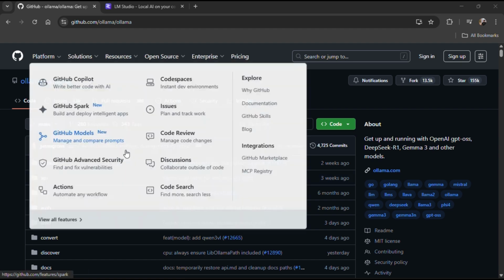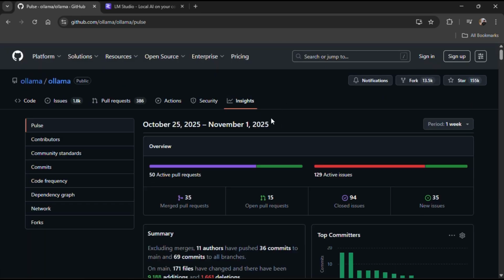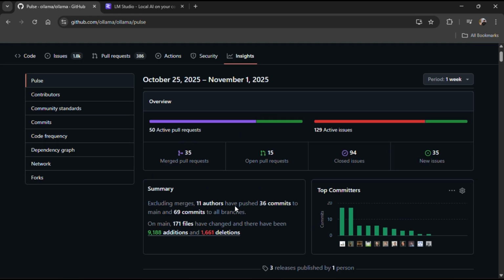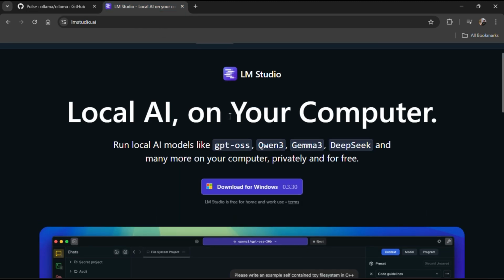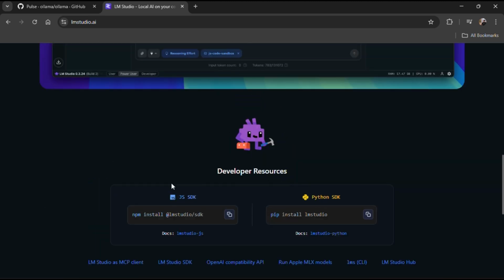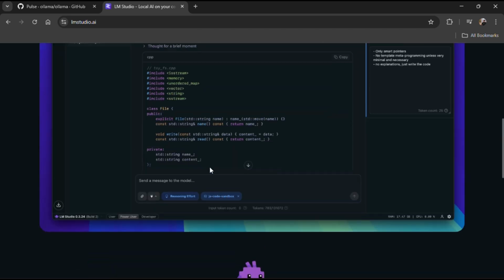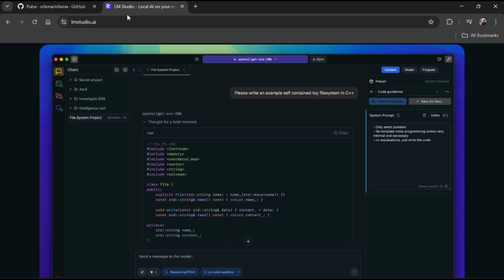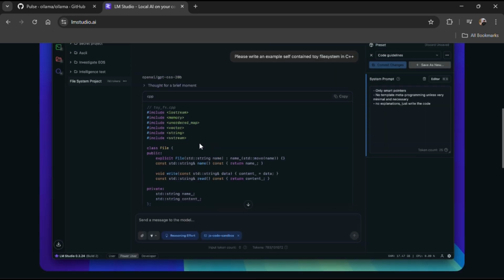NEW! Ollama vs LM Studio – Performance, Ease of Use & Verdict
In this Ollama vs LM Studio comparison, I break down two powerful AI development tools to help you decide which one best suits your needs in 2026. Whether you’re a developer, AI enthusiast, or creator exploring local and cloud-based AI workflows, this video covers key differences in features, performance, ease of use, customization, integrations, and real-world use cases so you know exactly what to expect before choosing a platform. I explain strengths and weaknesses of both Ollama and LM Studio, practical scenarios where each excels, and provide a clear verdict to help you make an informed decision. Watch until the end for my honest comparison of Ollama vs LM Studio.